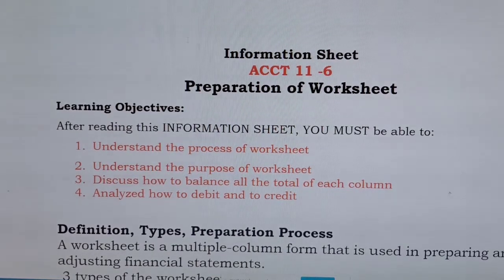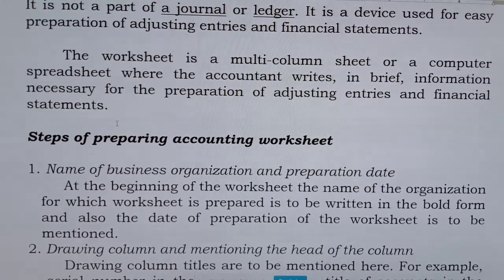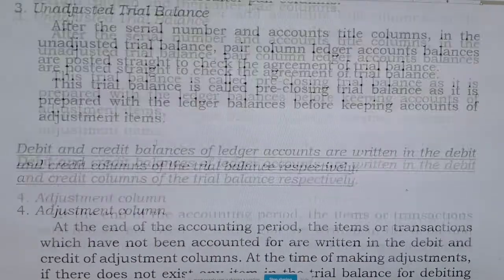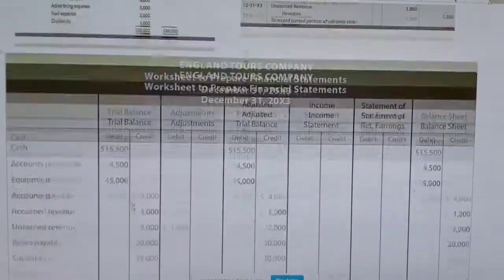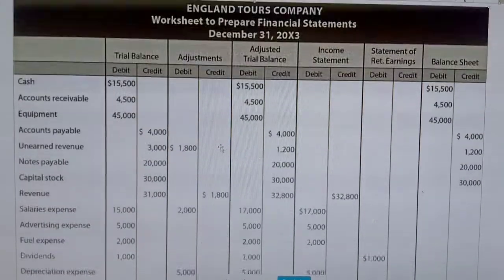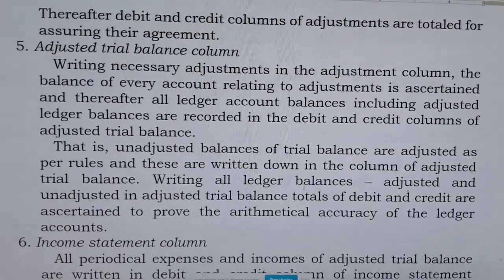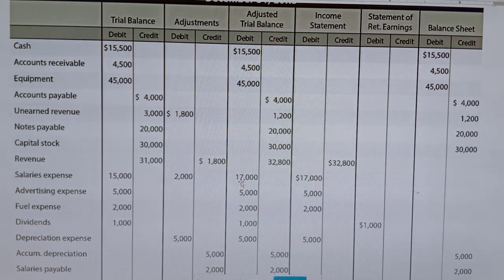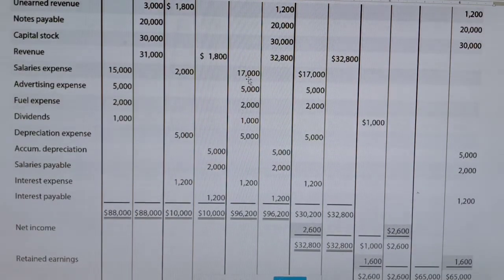Worksheet part 1